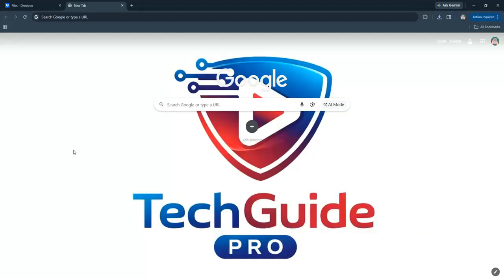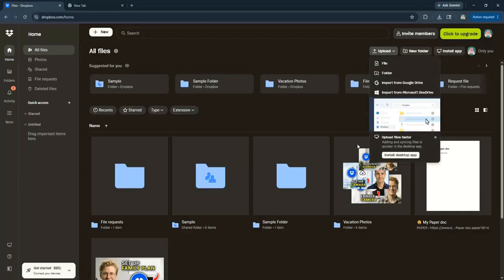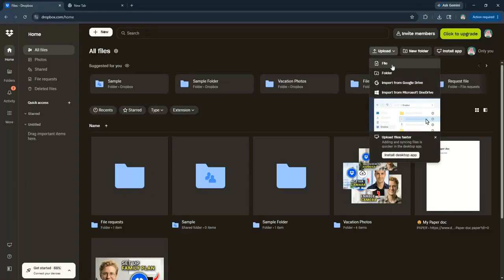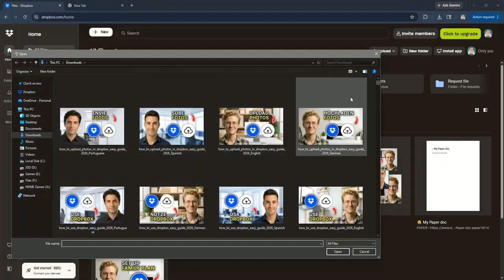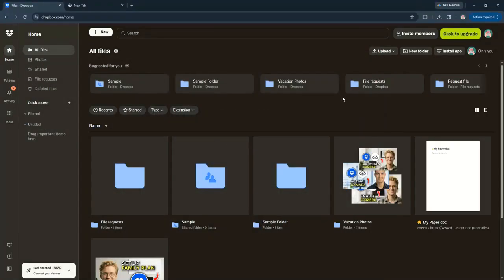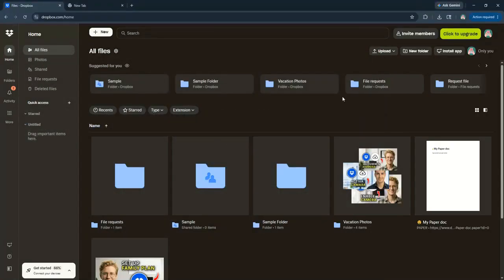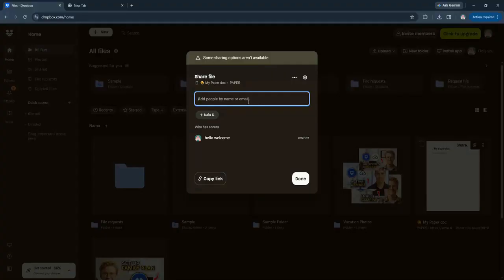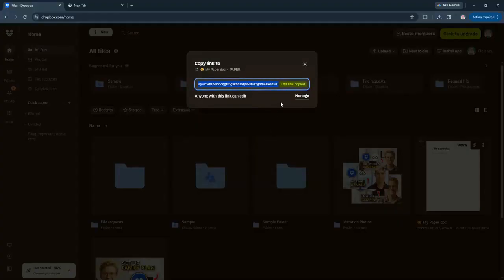How to Upload Resume to Dropbox - Step by Step 2026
Learn how to upload your resume to Dropbox.

In this tutorial, you'll discover the simple steps to upload your resume to Dropbox, ensuring it's easily accessible from anywhere. Whether you're applying for a job or sharing your CV with potential employers, this guide covers the best practices for file organization and cloud storage management. By the end, you’ll know how to efficiently store and share your resume using Dropbox, making the job application process smoother and more professional.